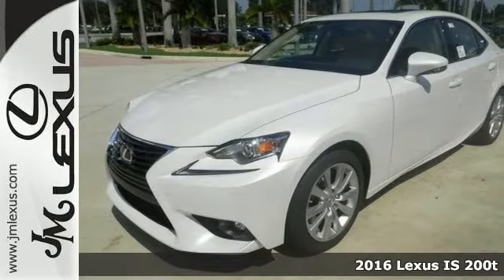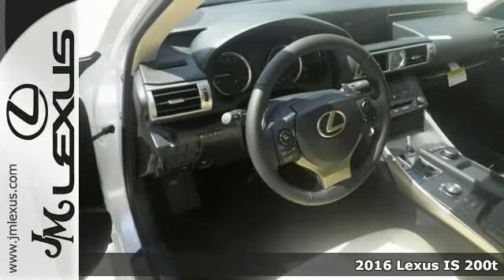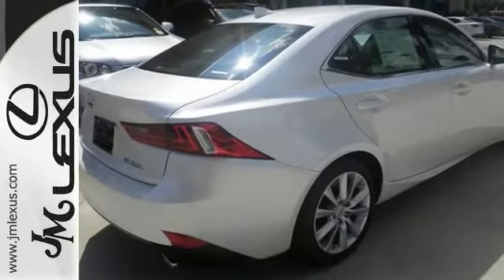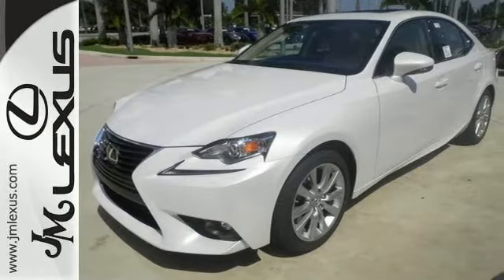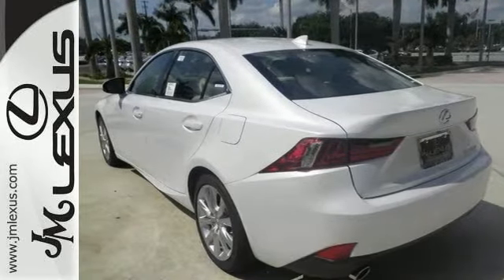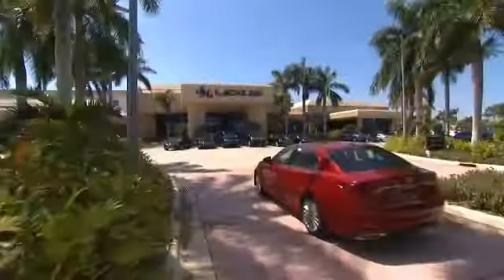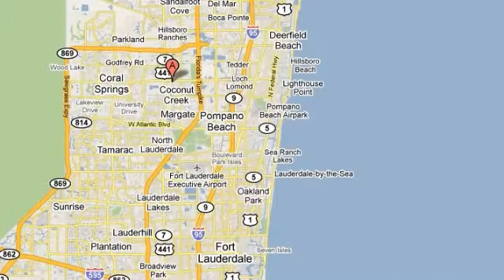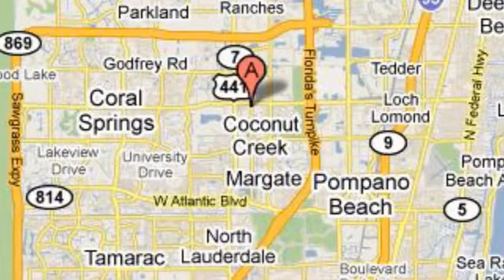New 2016 Lexus IS 200t Margate FL Ft-Lauderdale, FL #601073 - SOLD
Year: 2016
Make: Lexus
Model: IS 200t
Trim: 4DR SDN
Engine: 2.0L 4 cyls
Transmission: Automatic 8-Speed
Color: Eminent White Pearl
Interior: Parchment Nuluxe St Trim
Stock #: 601073
VIN: JTHBA1D21G5003797
You are currently viewing a new 2016 Lexus IS 200t with JM Lexus the #1 Volume Lexus Dealer since 1992! Thank you for your interest. We look forward to working with you. Stock #: 601073 Exterior: Eminent White Pearl Interior: Parchment Nuluxe St Trim Trim: 4DR SDN JM Lexus 5350 West Sample Rd Margate FL 33073

Address:
5350 W Sample Rd